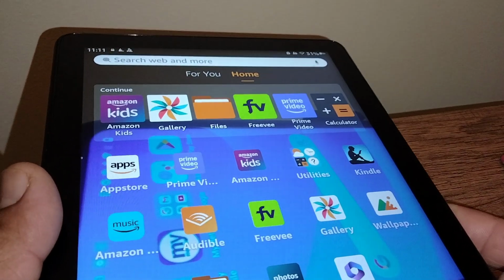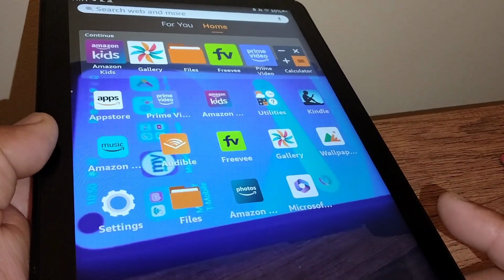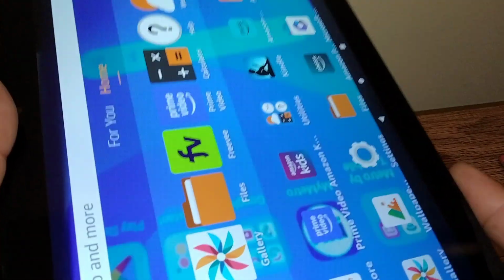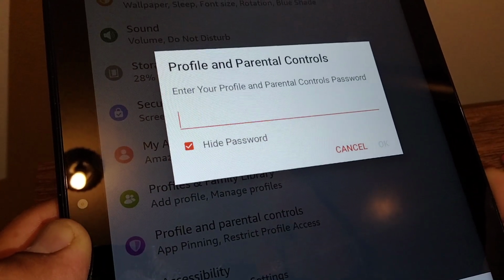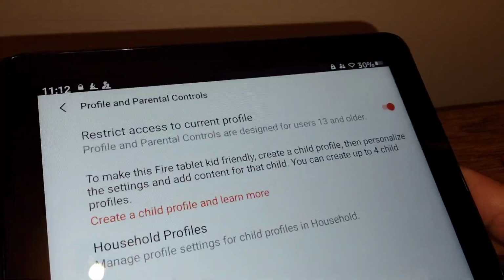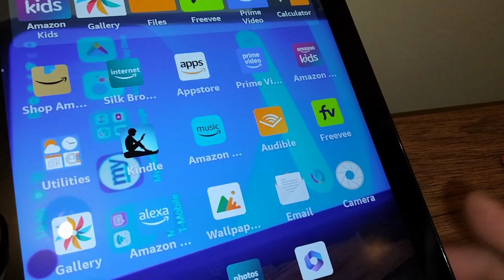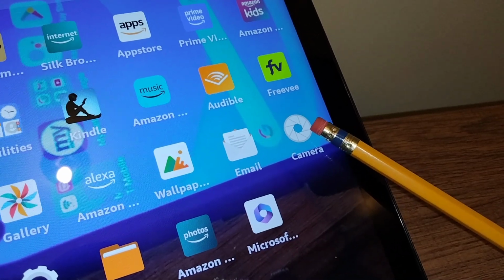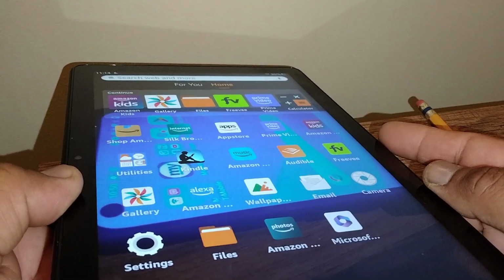how to restore camera app on Amazon fire HD 10 tablet and any other missing apps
When a parental controla account it is set up on this Amazon fire tablet , some restrictions it is activated, therefore some apps won't show on your screen.